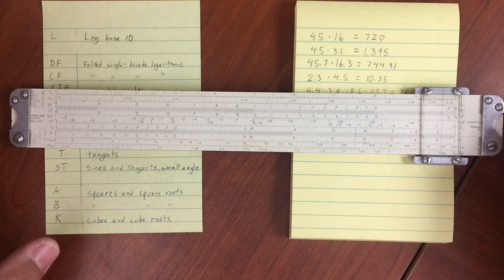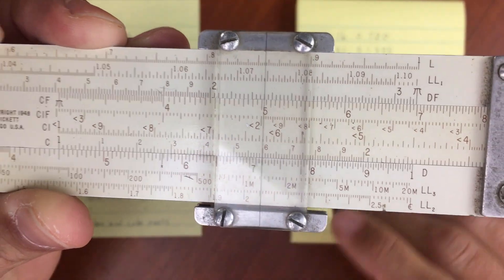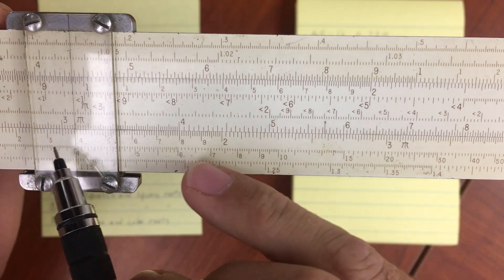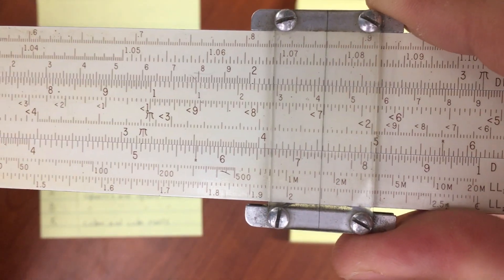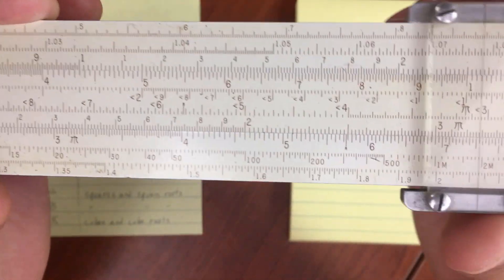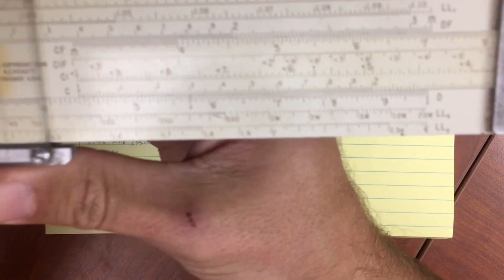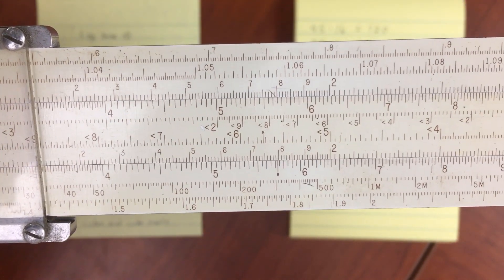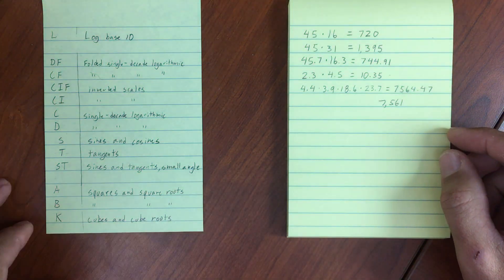Slide Rule - Multiplication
Introduction to multiplication on the slide rule: what it was primarily made for! One of the best skills to have would be to switch back and forth from the folded to the unfolded scale and being able to rapidly chain calculations.